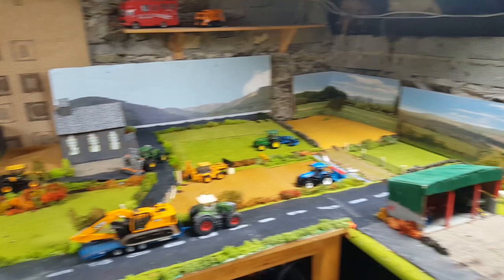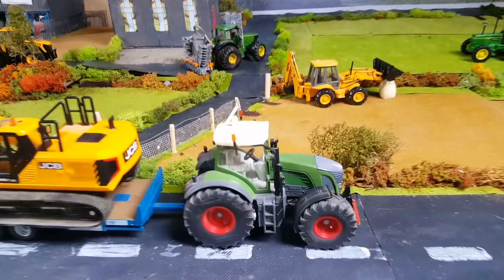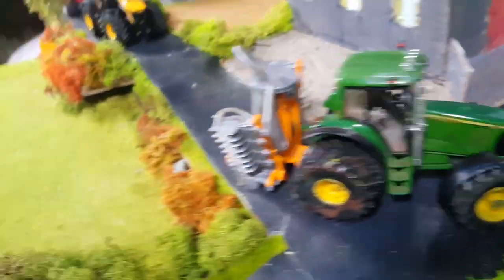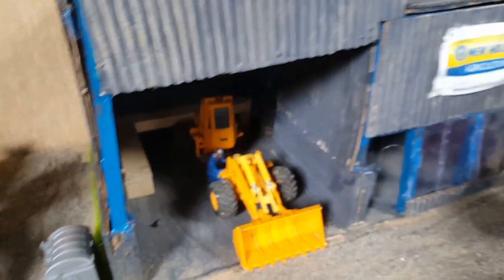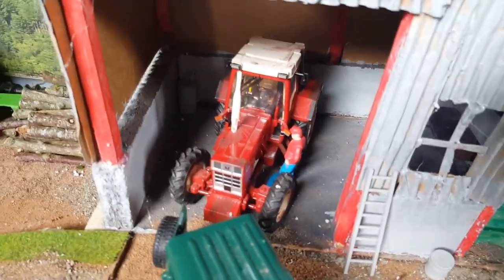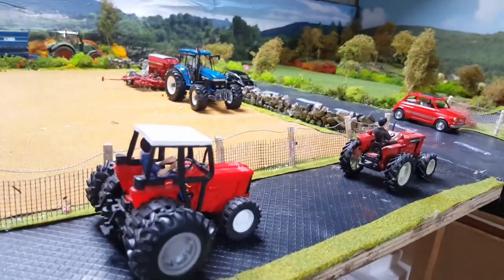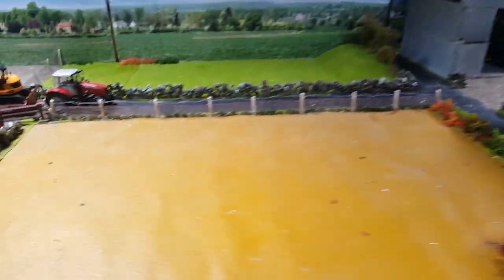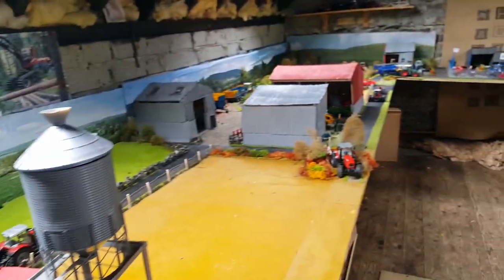The Big 1/32 Model Farm Day 3 - Spring Fieldwork!! 🚜🌱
in today's video on the 3rd day of the Big 1/32 Model farm what we have going on is a lot of spring fieldwork in Mick's farm and the contractors are convoying to there next job with the umbilical and pj is going to fix the gearbox on his 956xl international there is a lot going on elsewhere so hope you enjoy.

this channel is a family friendly channel